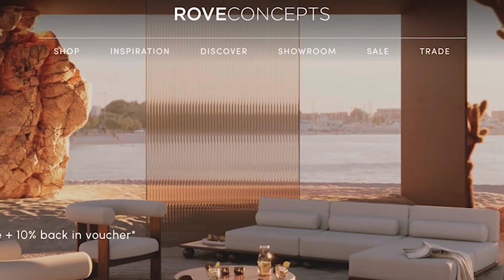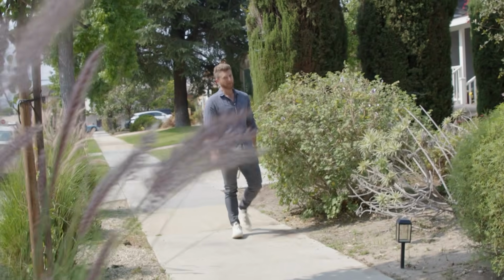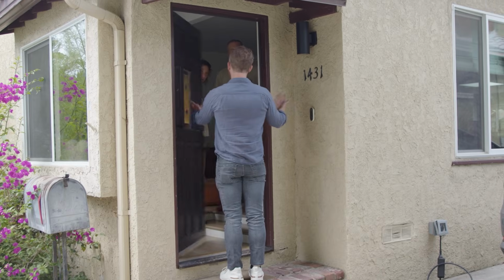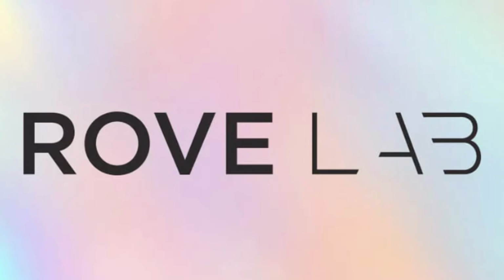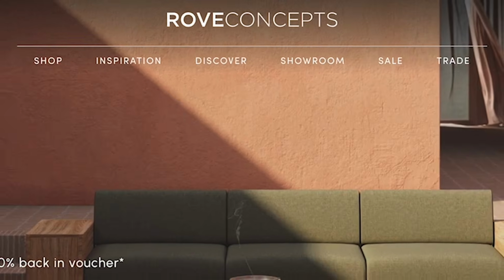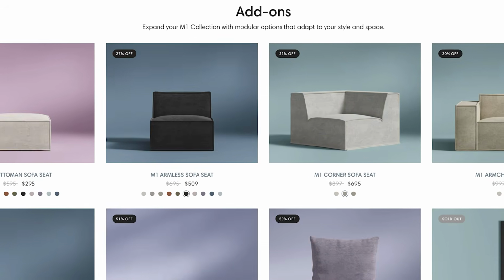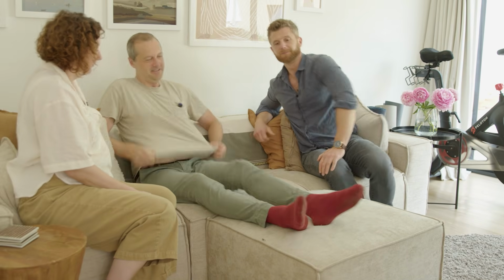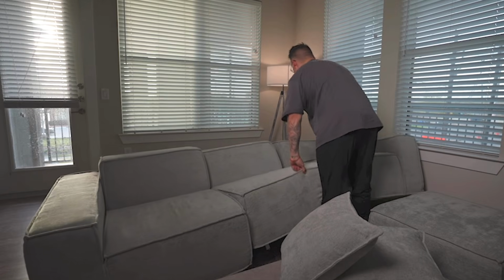They Ditched Their West Elm Sofa For This Boneless Couch?? Rove Lab M1 Sectional Review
🛋️ This Might Be the Best Boneless Sofa Yet — Here's Our Rove Lab M1 Sectional Review

If you’re searching for the best modular sectional that combines modern design, flexible layout options, and surprising comfort—without the bulky wooden frame—this deep dive into the Rove Lab M1 Sectional is probably worth a peek. We put this boneless couch through a real-world test with a young family, a dog, and even some accidental face paint… and it held up beautifully.

In this video, we review the M1 Sectional from Rove Lab, a next-generation brand under the Rove Concepts umbrella. It’s part of a growing trend of sofa-in-a-box products that ship fast, inflate like memory foam mattresses, and challenge traditional expectations of what a couch should be. With no internal wood frame, the M1 is technically a boneless sofa—but don’t let that fool you. This thing is solid, supportive, and stylish.

🔍 What You’ll Learn in This Modular Sectional Review:

💡 Why the M1 Sectional was chosen over West Elm
The family had previously spent big on a well-known couch from West Elm—but after just two years, it sagged, faded, and left them sitting on the floor with their kids. In contrast, the M1 Sectional feels like a major upgrade in both form and function.

📦 What “Boneless Couch” actually means—and whether it holds up
This isn’t your grandma’s sofa. The M1 has no rigid wooden frame and ships compressed in a box. But once unwrapped, the compressed foam couch expands into a fully formed sectional that’s lightweight, easy to move, and surprisingly durable. This boneless sofa trend is gaining traction—and this might be the best one yet.

🧰 Setup experience: No tools, no stress
Forget the Allen wrench. The M1 arrived in four manageable boxes, no screws or assembly required. Just unwrap, let it expand, and enjoy. It’s the closest thing to plug-and-play in the modular sofa category.

🧼 Cleanability: Kid-proof AND dog-friendly
Day one: their daughter face-planted into the ottoman with full face paint. Pink and purple smears everywhere. Panic? Nope. A damp cloth wiped it clean. The high-performance fabric stood up to the mess—and that’s a big win for families.

📐 Comfort, firmness & support—especially for taller folks
This modular sectional features a low but deep seat with firmer foam that provides real back support, especially for those over six feet tall. It doesn’t sag over time like many down-filled couches, and offers a more upright, posture-friendly experience.

🛋️ Customization & growth potential
Thanks to its modular design, the M1 is technically three core pieces and a floating ottoman, giving it flexibility to grow with your space. Future add-ons like extra ottomans or armless units can expand it into new shapes without needing to replace the whole thing.

🎨 Neutral color palette for easier room design
One of the biggest frustrations with their old couch? A hard-to-match dark reddish tone. With the M1, the soft sand color opened up design possibilities, allowing the couple to layer in colorful rugs, curtains, and accessories without clashing.

🚚 Delivery & logistics: Sofa in a box, done right
Ordered online, shipped fast, and tracked easily. The sofa-in-a-box experience with Rove Lab was fast and frictionless—just what you want in a modern furniture purchase.

00:00 - Intro: What Is Rove Lab and What’s a Boneless Sofa?
00:40 - Meet the Couch Whisperer & the Family
01:30 - Why They Ditched Their Old Sectional
02:10 - Comfort Upgrades: Less Sag, More Support
02:50 - M1 Sectional Size & Floating Ottoman Use
03:40 - Rove Lab vs Rove Concepts: What's the Difference?
04:10 - Modular Layout & Color Options
04:50 - Delivery & Setup (Sofa in a Box Unboxing)
05:30 - Boneless Couch Structure & Durability
06:00 - Cleanability & Kid-Proof Fabric
06:40 - Future-Proof Modularity & Final Thoughts
07:10 - Subscribe for More Honest Sofa Reviews